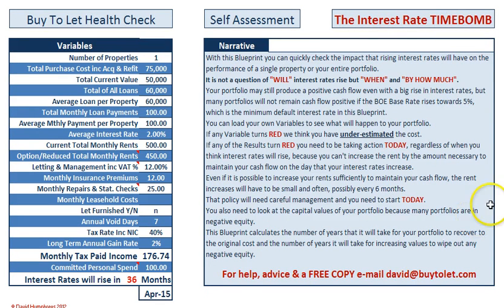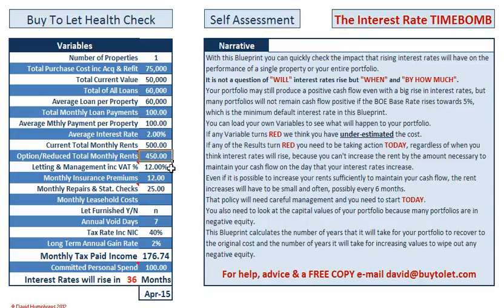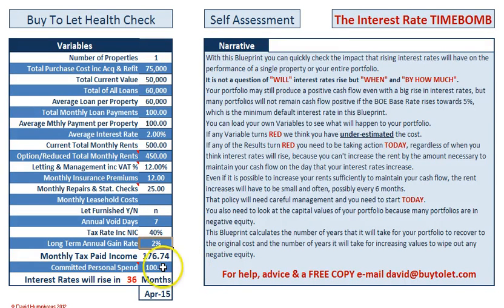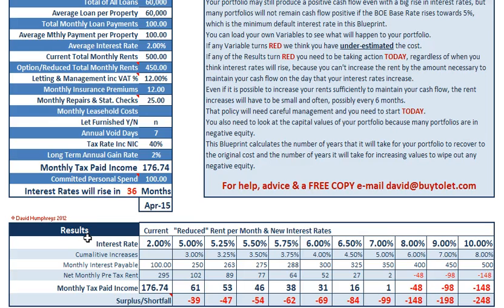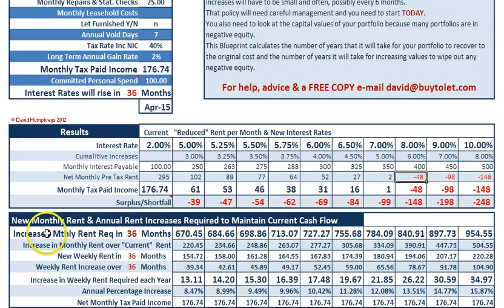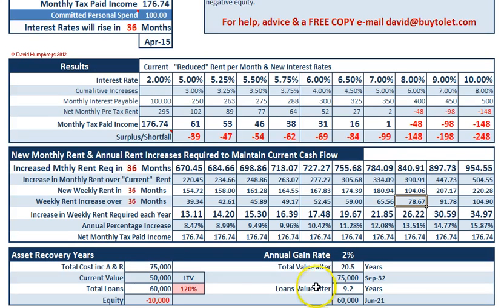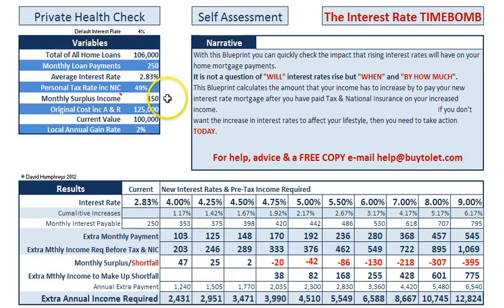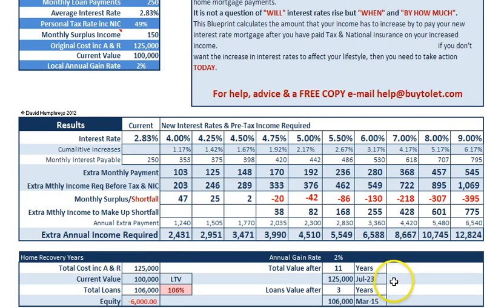Interest Rate Timebomb 20 Min Video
David Humphreys talks about The Interest Rate Timebomb which is about to explode in Buy To Let & Property Investment. The Inevitable Increase in Interest Rates coupled with a Reduction in Rents will turn many Buy To Let Portfolios Cash Flow Negative. Are You Vulnerable? If you are, you need to Take Action Today.